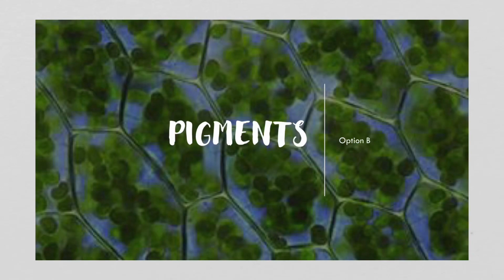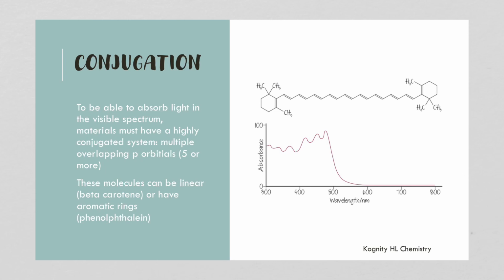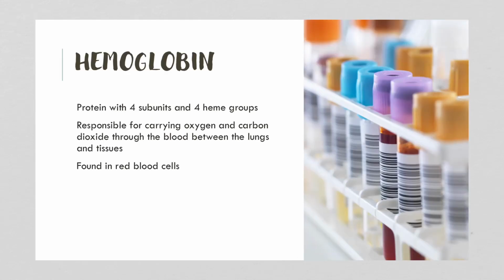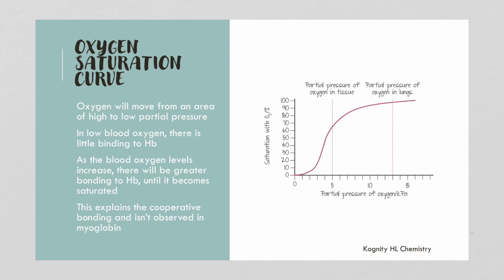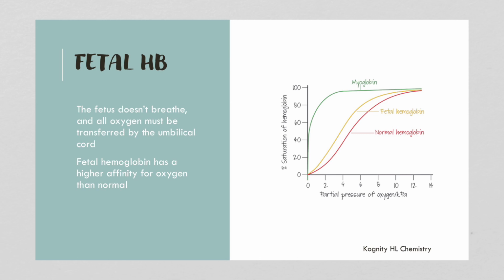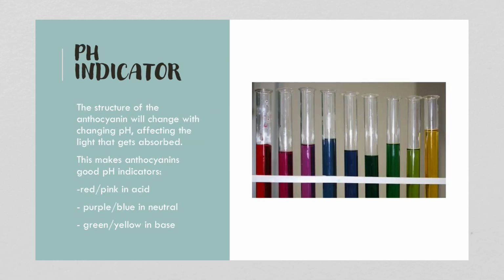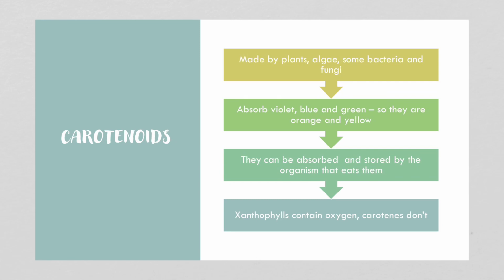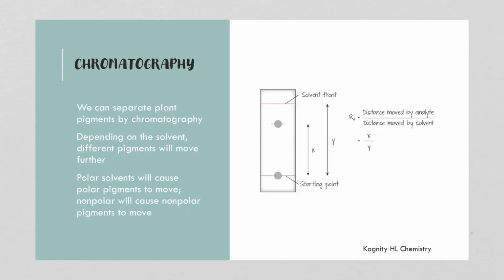Pigments - HL Chemistry